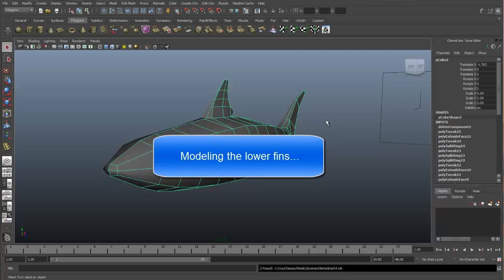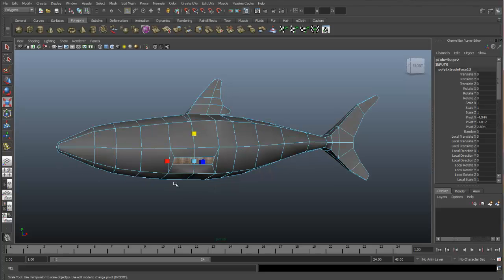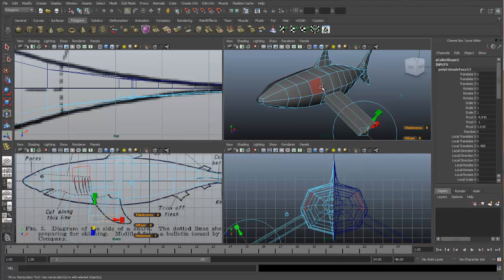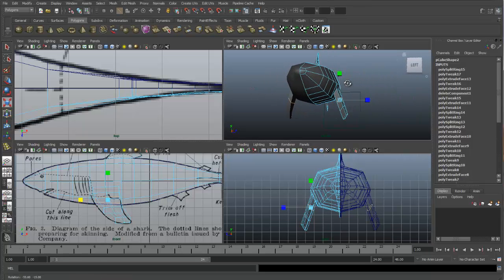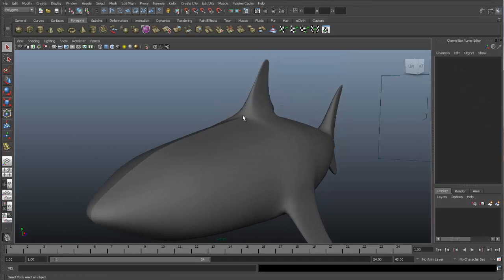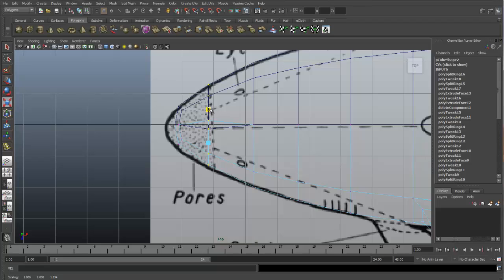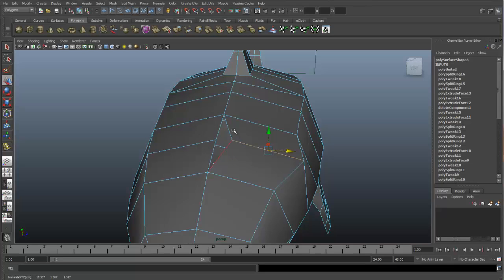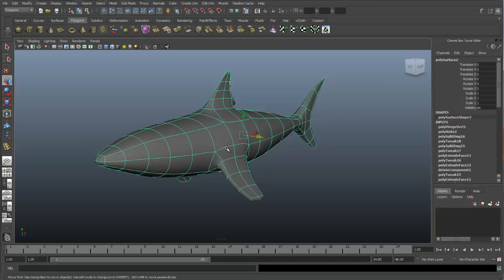Modeling a Shark - Pt 5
Review of modeling a shark, part 5.
Setting up and extruding the lower fins.
Combining and Merging the model.